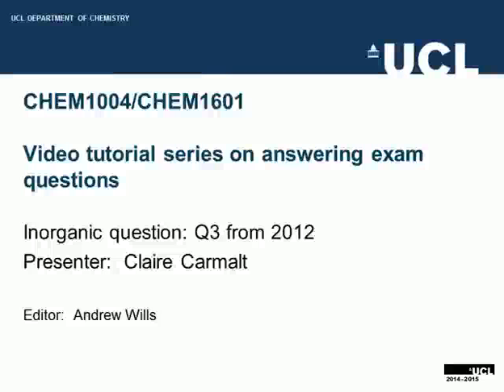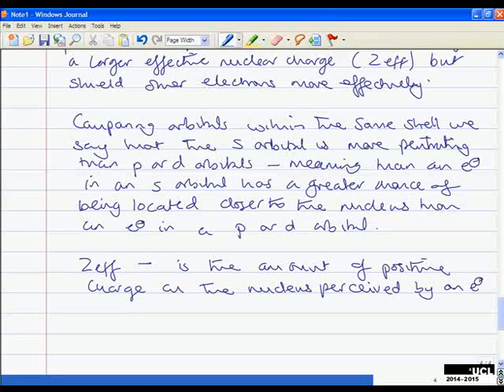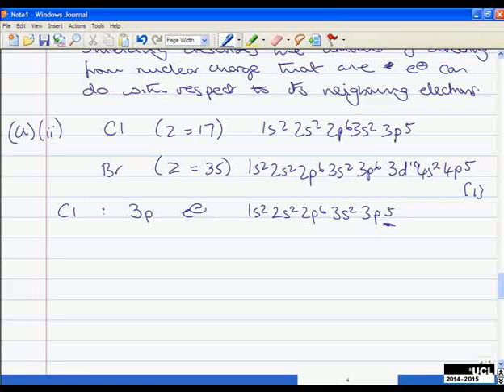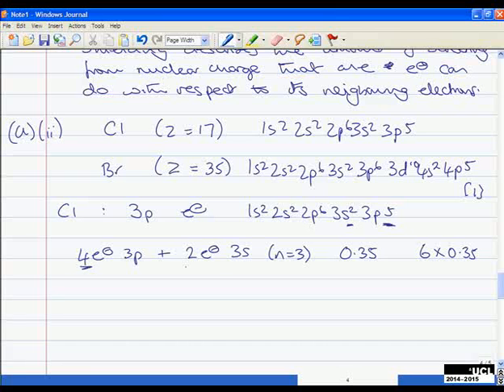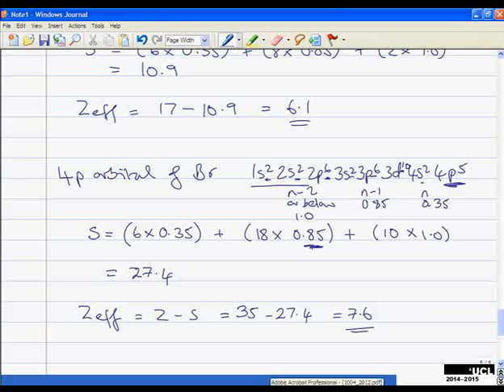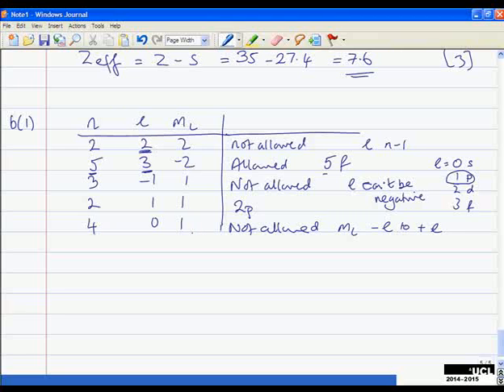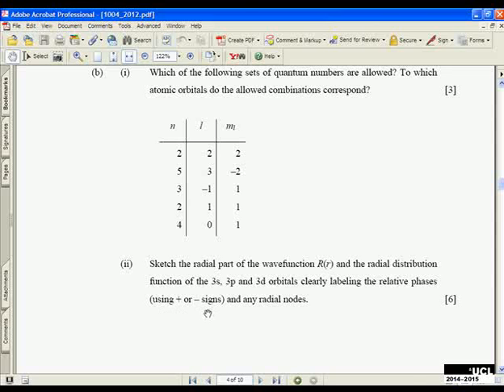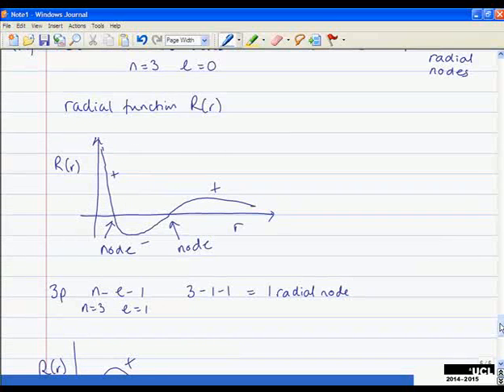CHEM1004 Exam paper - talking through inorganic chemistry Q3 from 2012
In this video, we talk through how to answer examination questions from the modules CHEM1004 and CHEM1601. The aim of of this video is to show examination technique rather than to teach the organic chemistry involved.